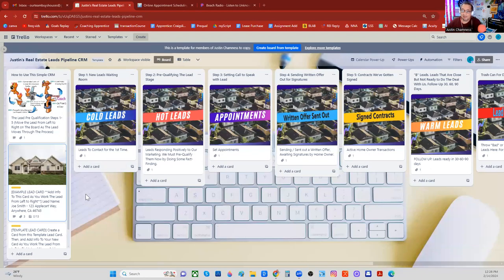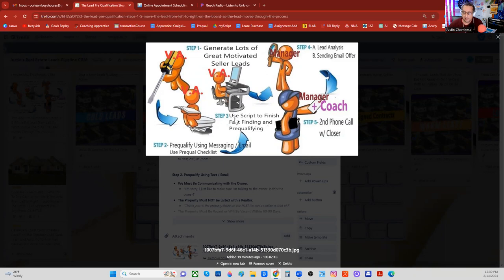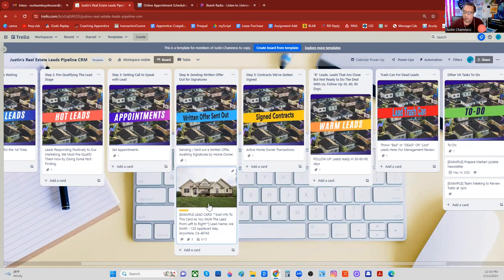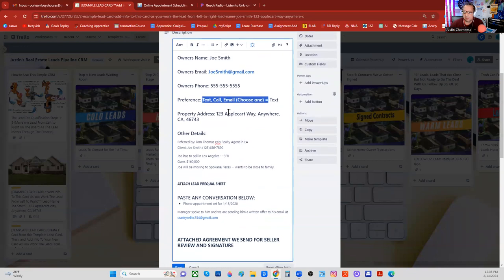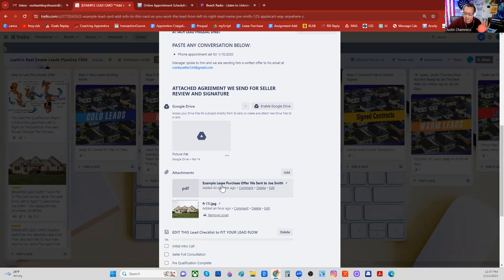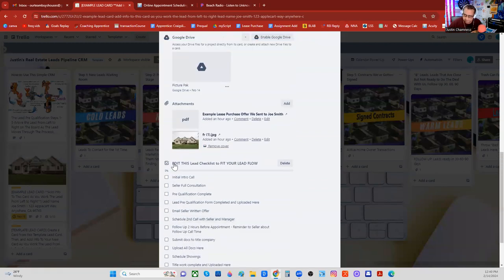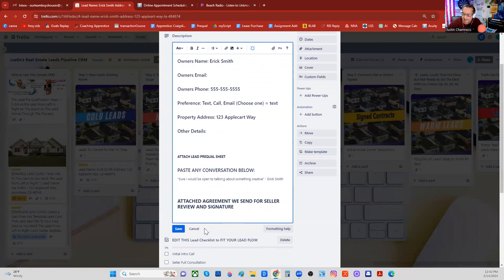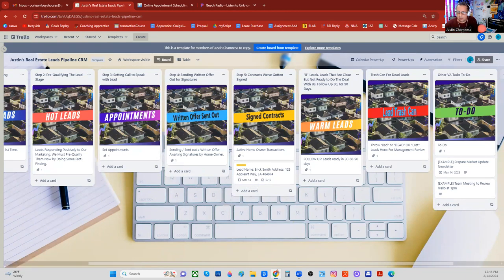Free: My Simple Lead Management CRM is FREE **Link in Description**